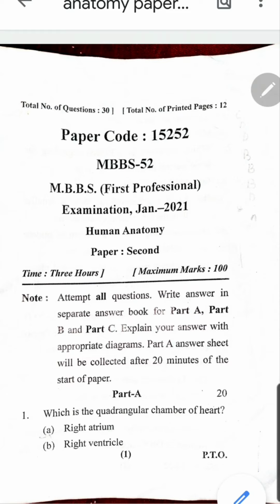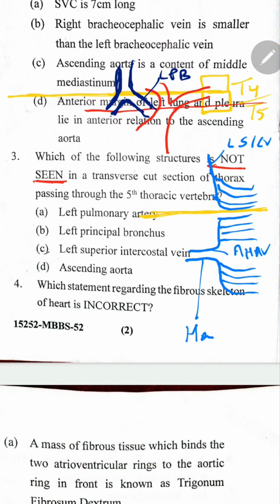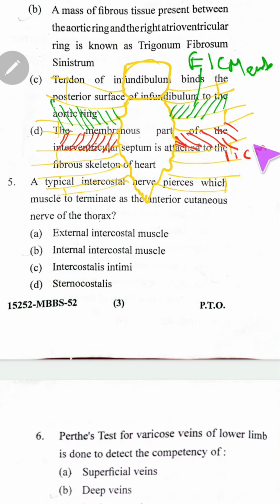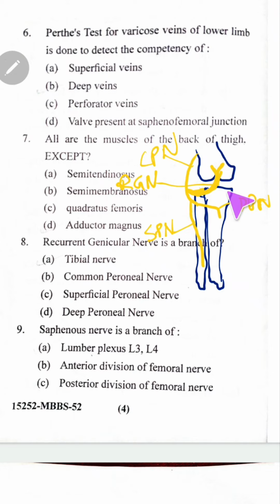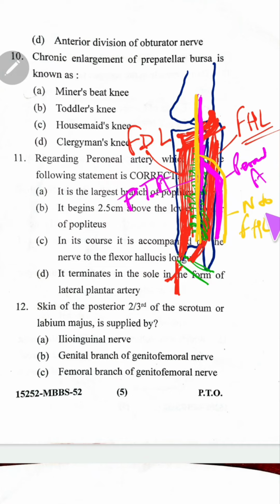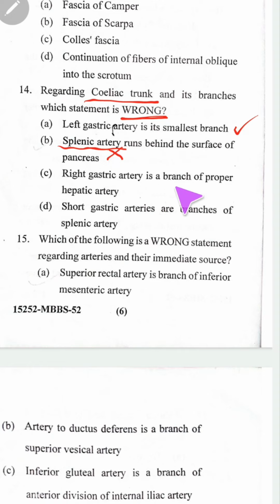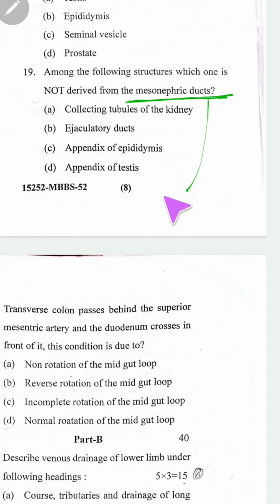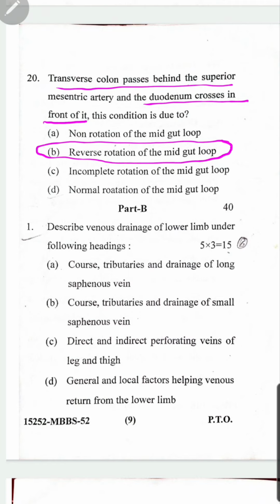MJPRU Bareilly | MBBS First Year 2019 Batch | Anatomy Exam Question Paper-2 Solved with Explanation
1st year MBBS university exams
ANATOMY MCQ
Solutions with explanation to MCQ's in Anatomy Question Paper - 2 MBBS 1st Professional Exam of 2019 batch
MBBS 1st Prof
MBBS 1st year
at
Rajshree Medical Research Institute RMRI Bareilly
Shri Ram Murti Smarak Institute of Medical Science SRMS IMS Bareilly
Government Medical College Budaun
Varun Arjun Medical College VAMC and Rohailkhand Hospital Shahjahanpur U.P.
under
Mahatma Jyotiba Phule Rohilkhand University MJPRU Bareilly
MJP Rohilkhand University Bareilly U.P.

held on 06 February 2021

By
Dr. Azmi Mohsin
Professor HOD Anatomy
RMRI Bareilly U.P.

Join my Facebook Group for Daily Anatomy MCQ discussion
And
Stay updated with latest Government Job Opportunities

Dr. SAM